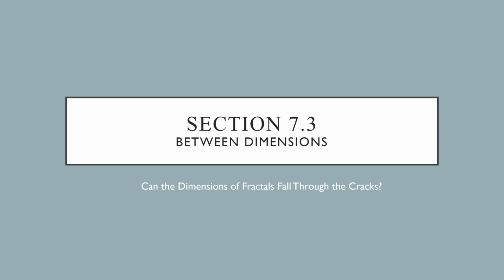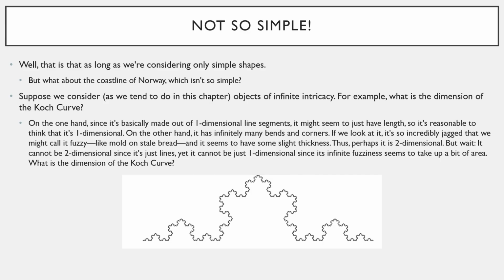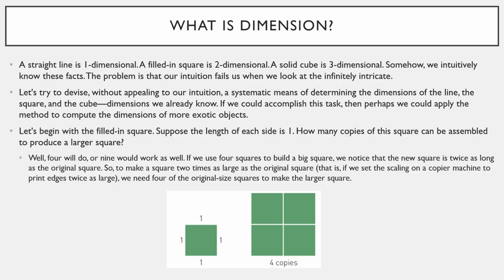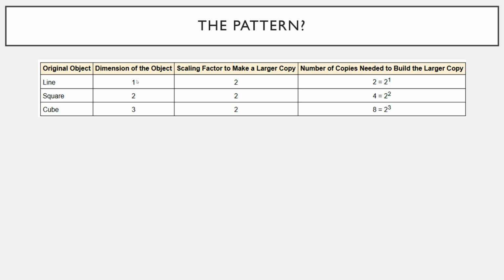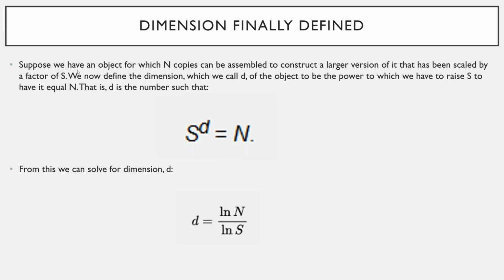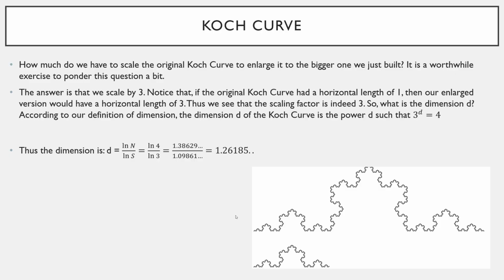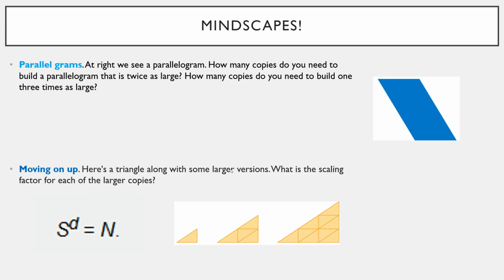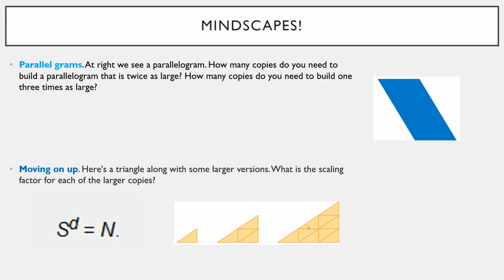MATH120 - Chapter 7 - Section 7.3 Overview